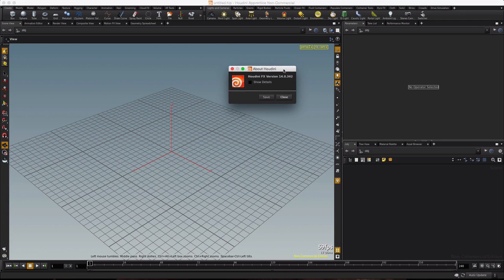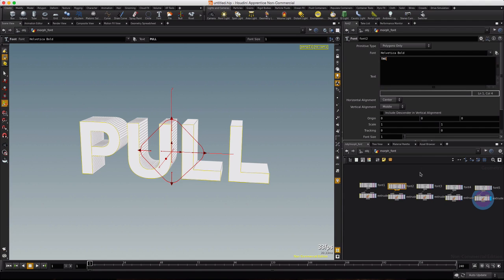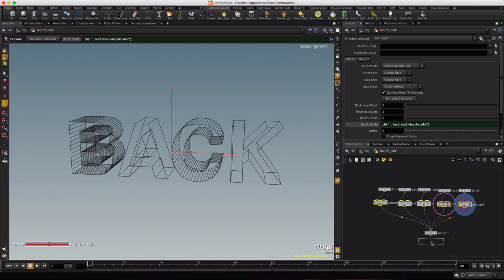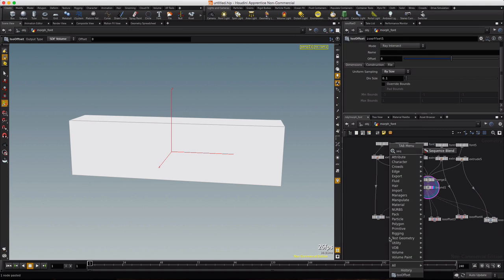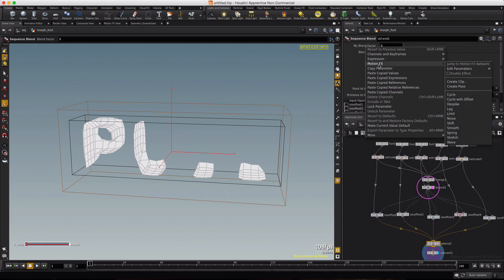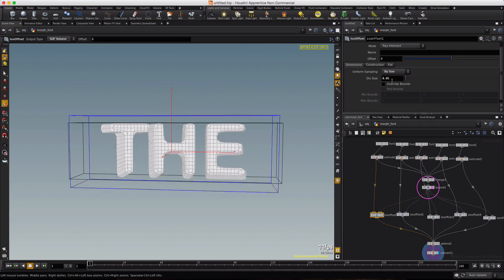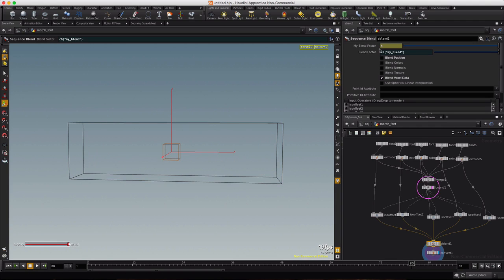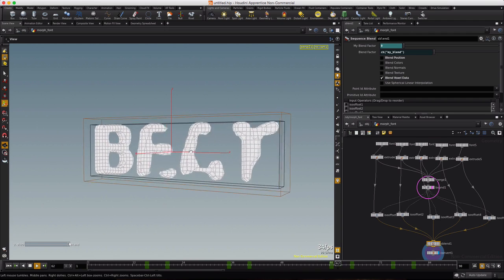Houdini Font Morph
This video demonstrates one way to morph font objects, or any mesh based object, from one shape to another. The video shows how to install some basic controls for the font depth, phrase and final…